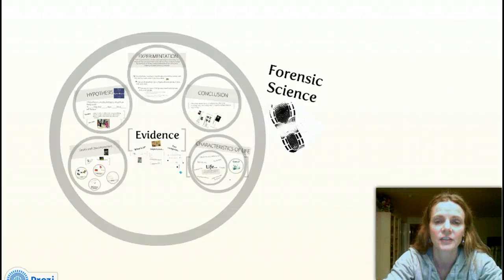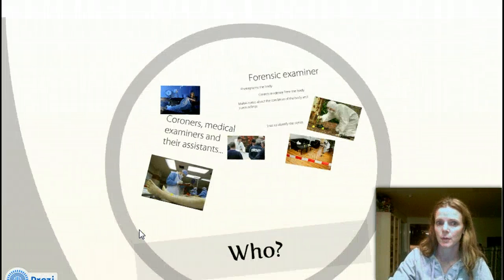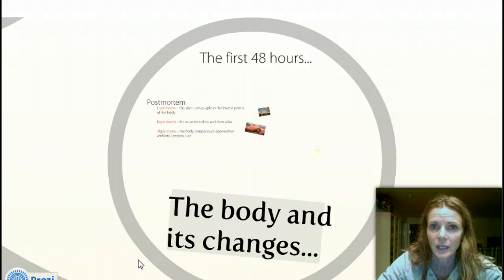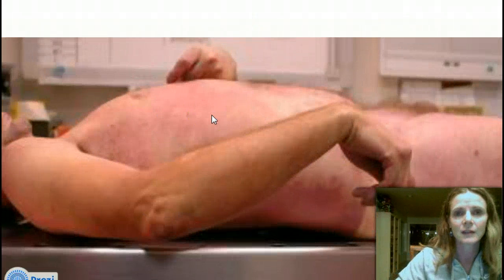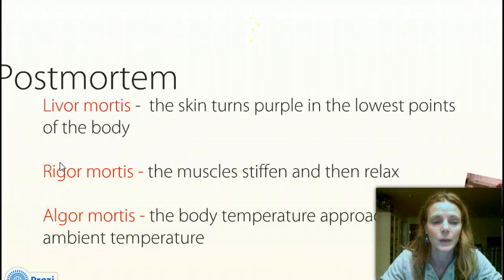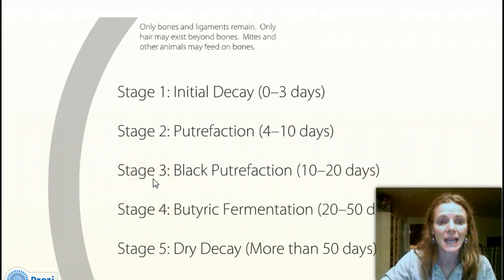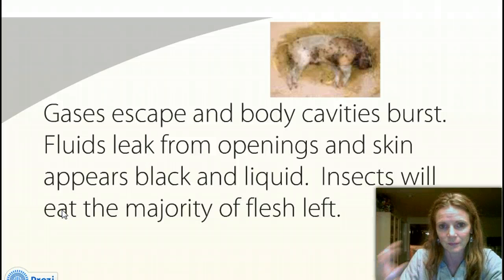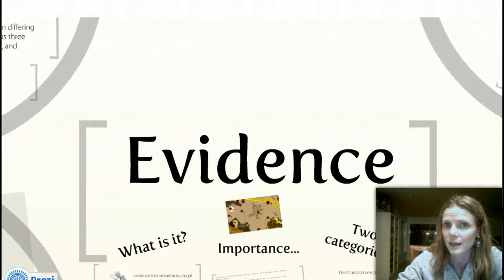Forensic Science- Death and Decomposition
Death and Decomposition...yummy